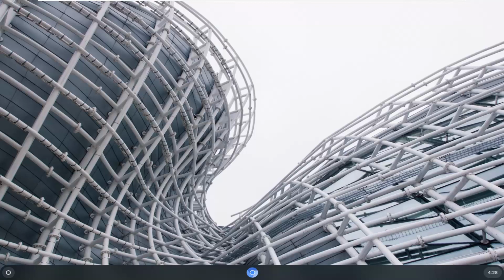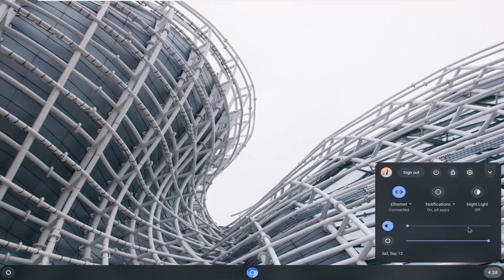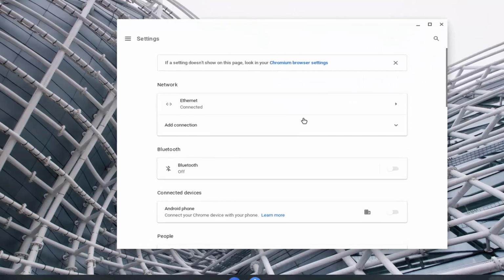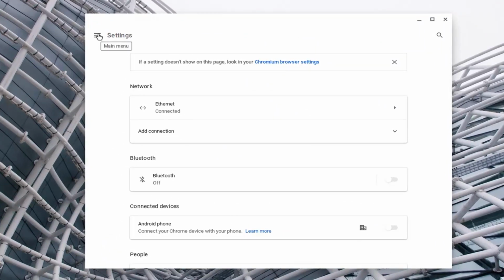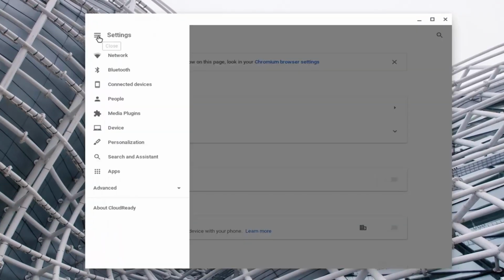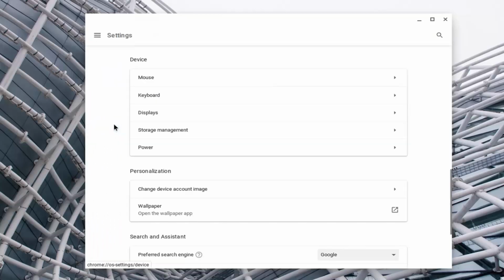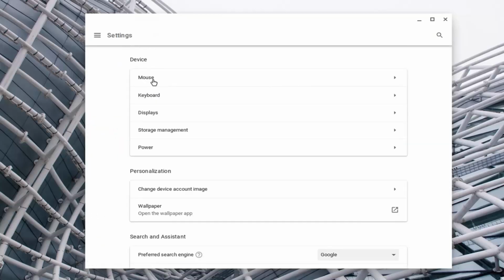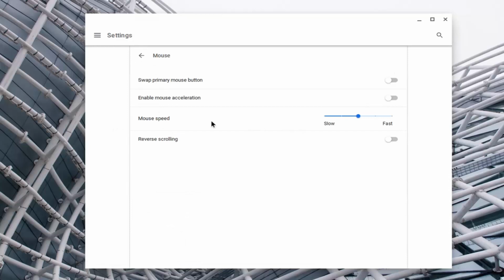How To Adjust Mouse Speed On Chromebook [Tutorial]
If you find your mouse pointer moves too quickly across the screen, and is difficult to control, this tutorial explains how to slow it down.

The Chromebook touchpad is not without customization. You can make changes to the touchpad settings from within the Chromebook Settings page. To open the touchpad settings, follow these steps.